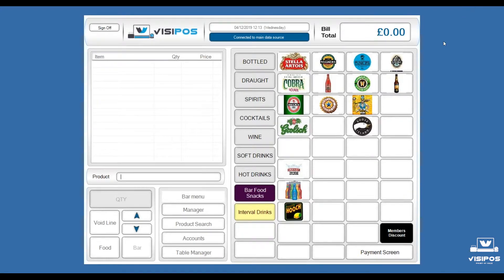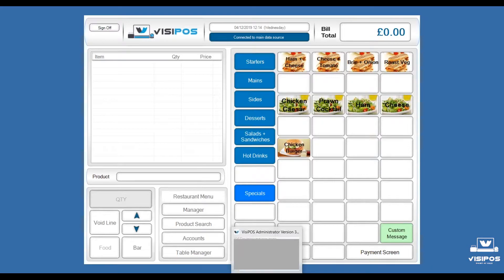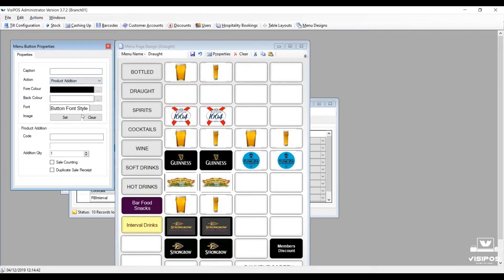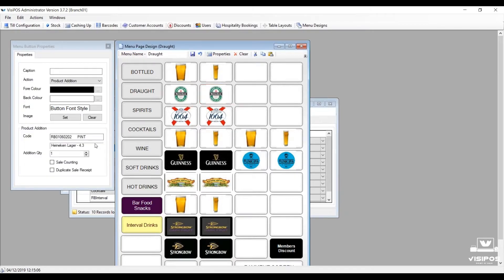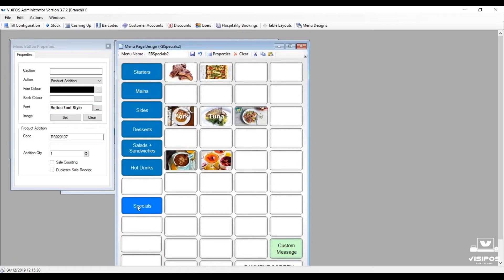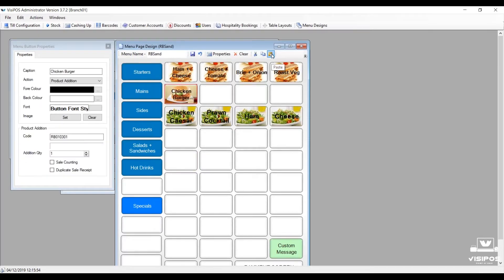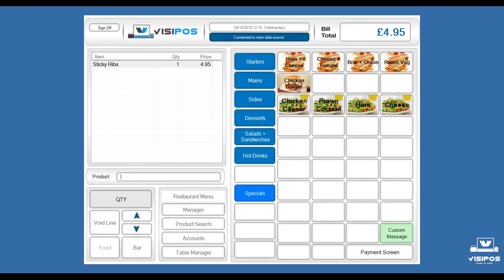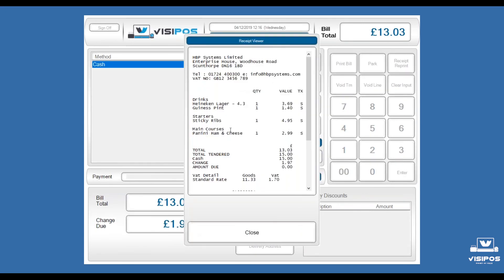VisiSoft Demo: Updating Menus for Catering Outlets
Update restaurant and catering outlet menus as your dishes change with the seasons quickly and simply. Empower your restaurant or cafe staff to manage their own menus, tailored to their particular catering outlet and it's needs.